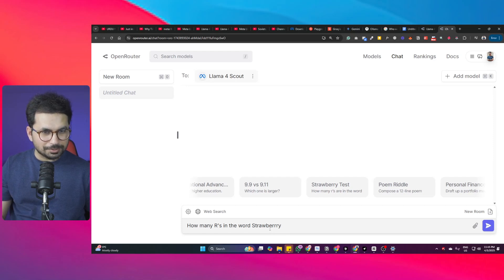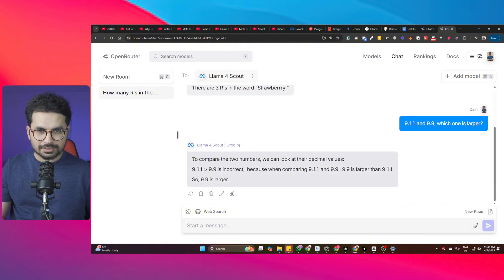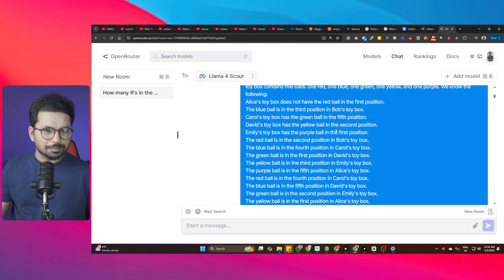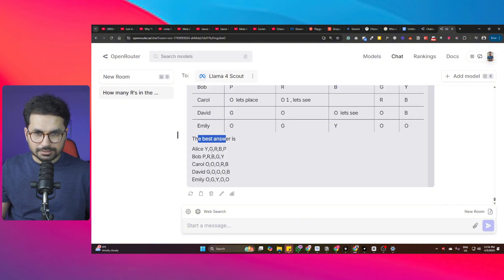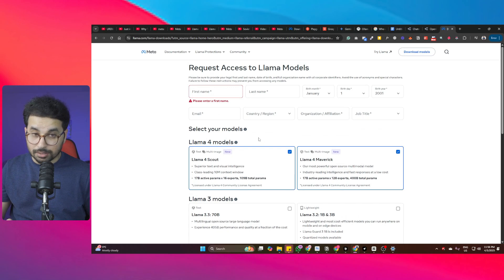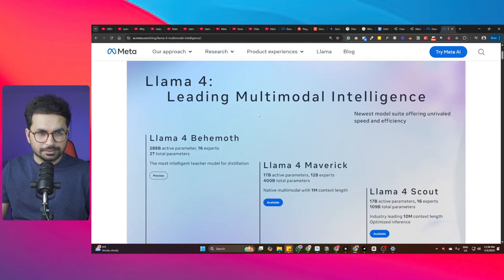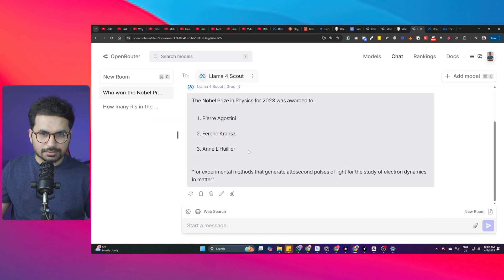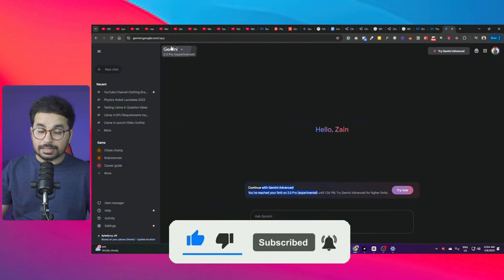Llama 4 Makes SHOCKING Mistake Counting Letters in Simple Word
Meta has introduced Llama 4, its latest suite of AI models, enhancing multimodal intelligence across platforms like WhatsApp, Messenger, and Instagram Direct. The release includes Llama 4 Scout, optimized for single Nvidia H100 GPU deployment, and Llama 4 Maverick, offering advanced capabilities comparable to GPT-4o and Gemini 2.0 Flash. Additionally, Llama 4 Behemoth, with 288 billion active parameters, is in development, aiming to surpass competitors in STEM benchmarks. These models utilize a "mixture of experts" architecture for efficient task-specific processing.

Llama-4 is Out - Thorough Testing on Text, Image, and Video
LLAMA 4 in 9 Minutes
Just in: LLAMA 4 with 10 Million Context!!!
00:00 Llama Models Test
02:05 Logic Puzzle Solved
05:02 API and Models
07:46 Concluding Thoughts